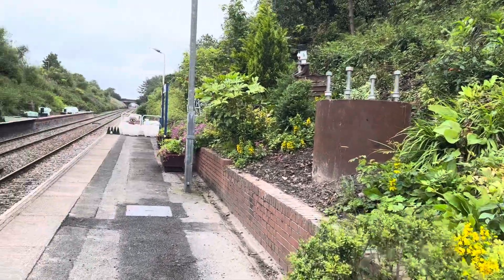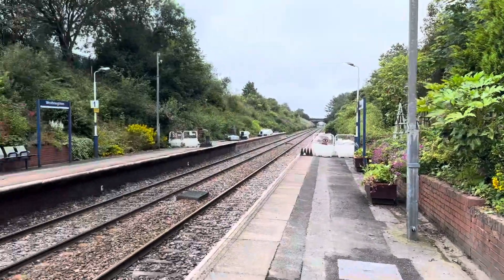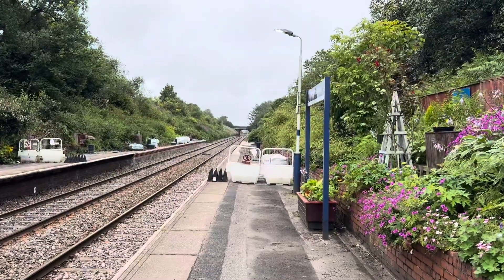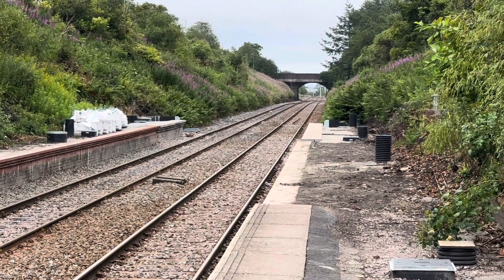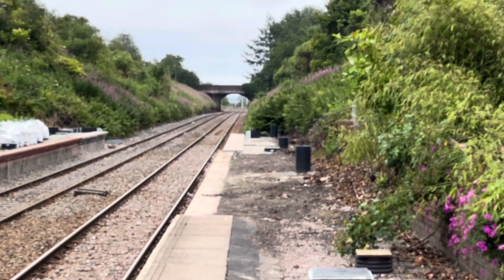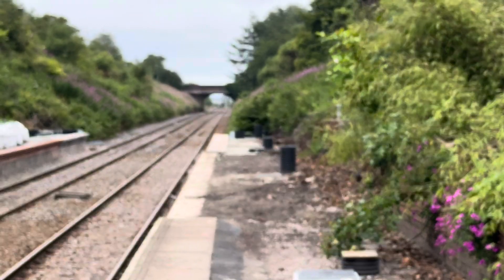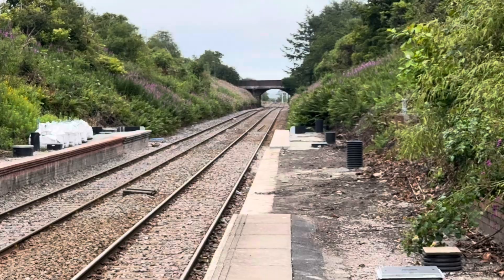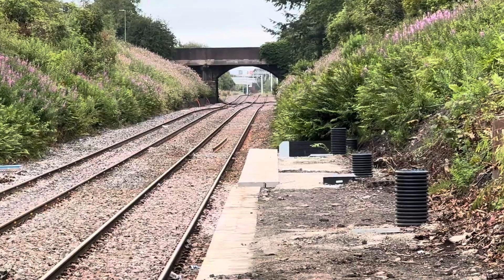Wigan to Bolton Railway Electrification project | Westhoughton Railway station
Overview of the project’s progress at Westhoughton Station 14/7/24